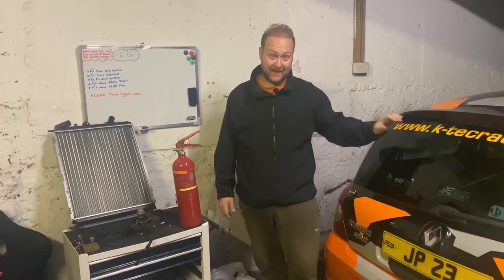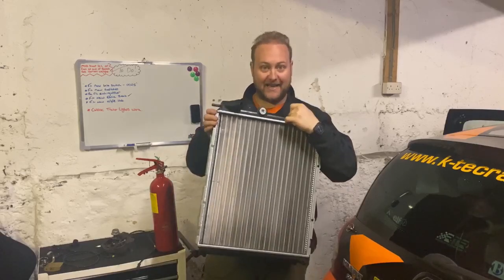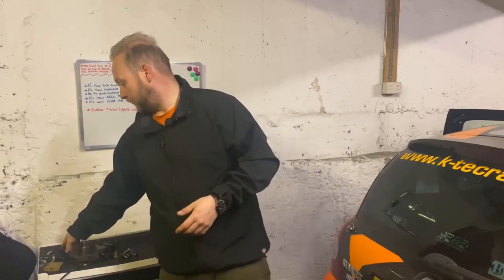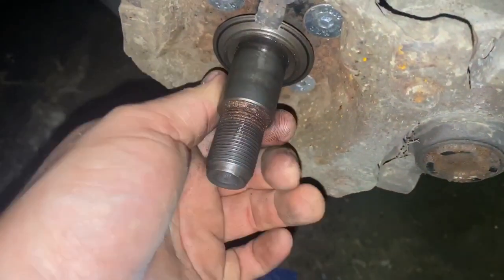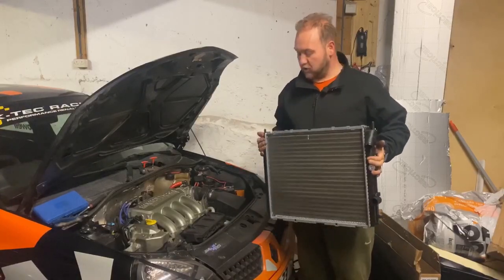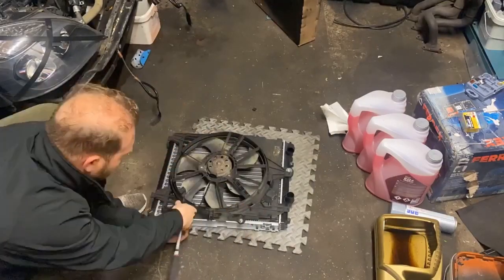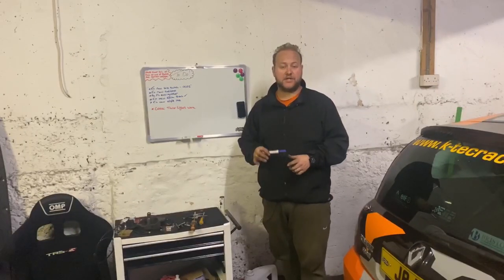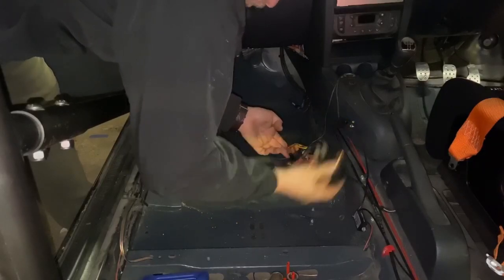Clio 182 Radiator Replacement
Welcome Back!

Today we will be getting the race car ready for the next race weekend at Mallory Park! Well was supposed to be for mallory..

There are a few niggles that happened at Brands that need some attention before the next race.

However, Sadly that next race now wont be Mallory Park. I have bitten off a bit too much than i can chew right now with work commitments and various other projects taking up time and sadly wasnt able to make the mallory park race weekend.

However, This effort is not in vein and now means the car is now ready for the final race of the season at Silverstone the home of British motor sport!

0:00 What needs to be done
2:51 New race seat
3:21 Inspecting the rear hubs
4:52 Installing the new radiator
7:19 Re-Installation of the fire extinguisher
9:09 New Kill switch

Track & Beyond